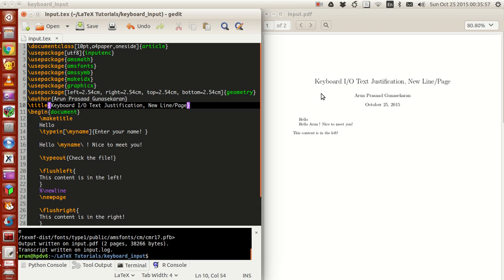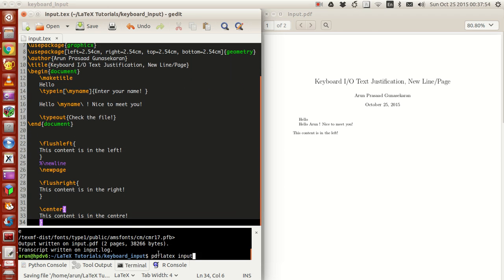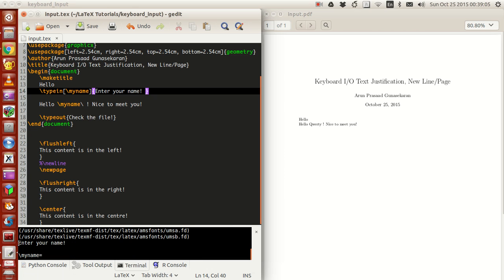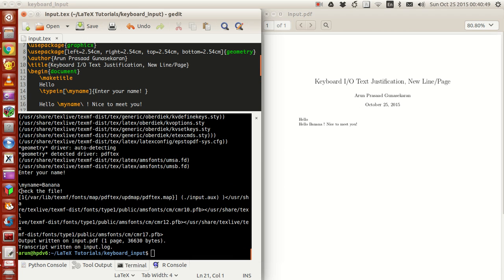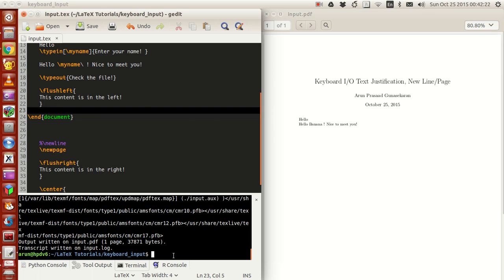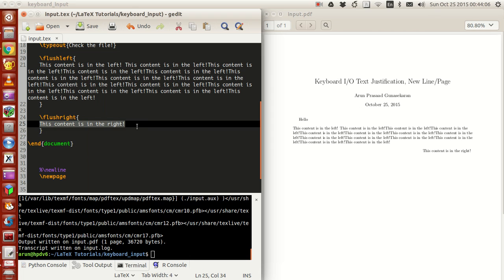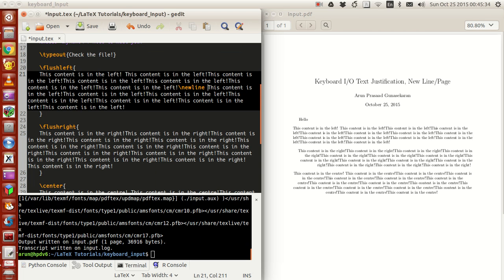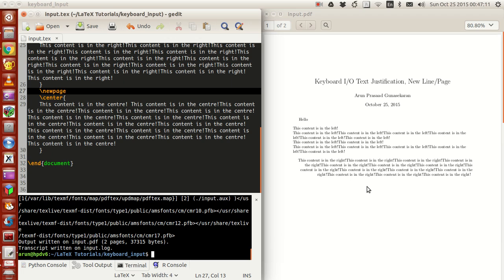LaTeX Programming : 043 : Keyboard I/O, Text Justification and Page/Line Break